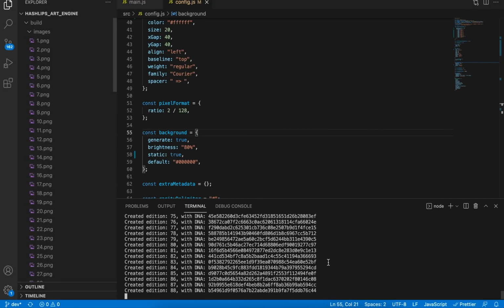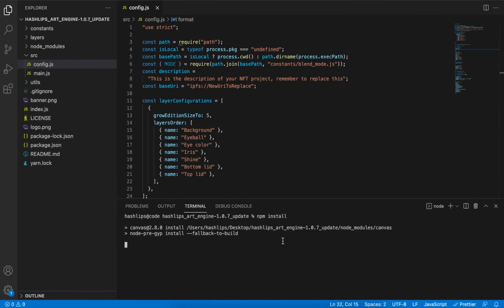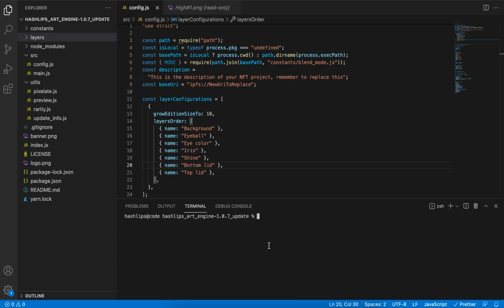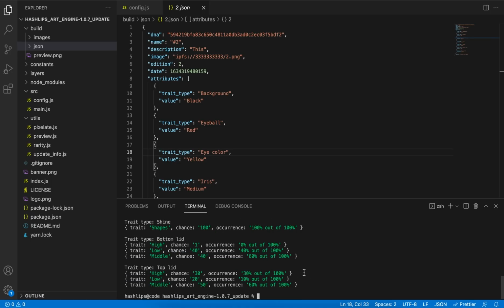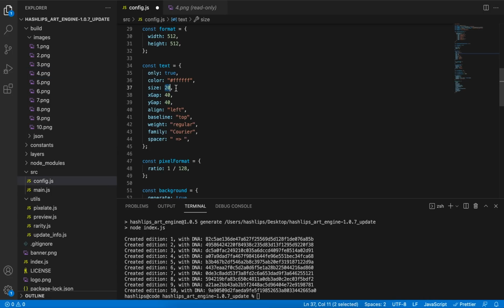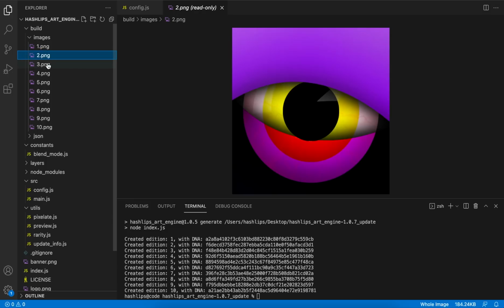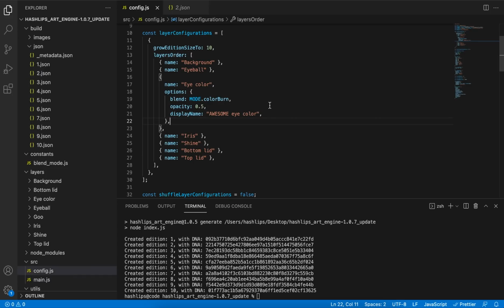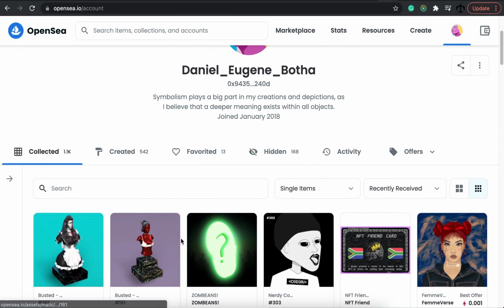Create 10000 generative NFTs / Artworks with code part 8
In this video, I go over the new updates on the HashLips Art Engine. Hope you enjoy the video.